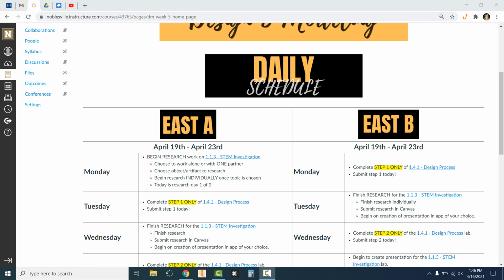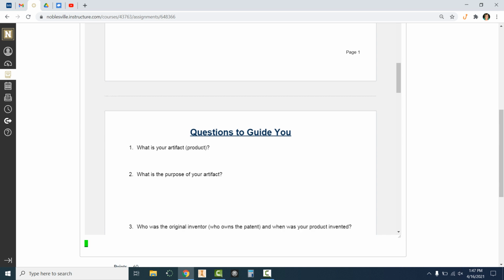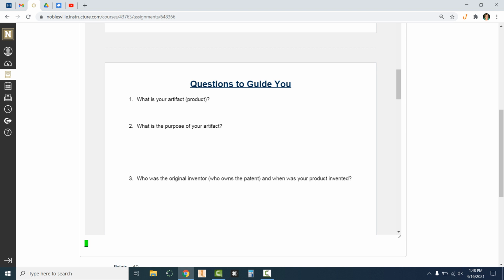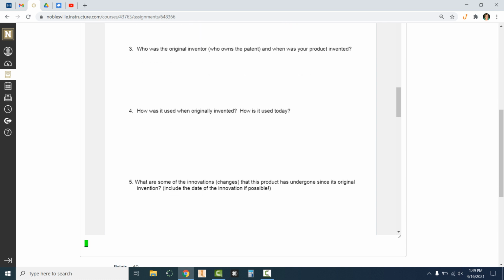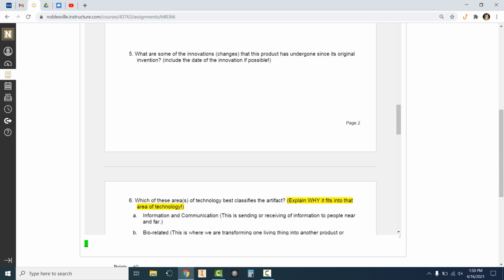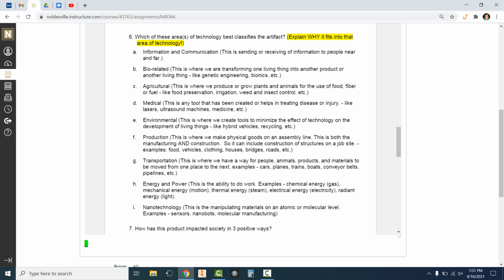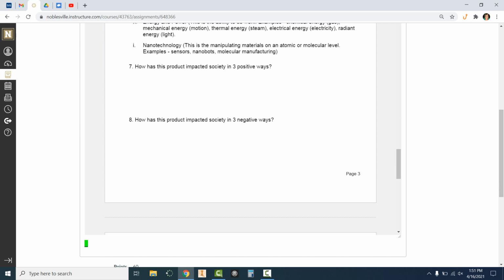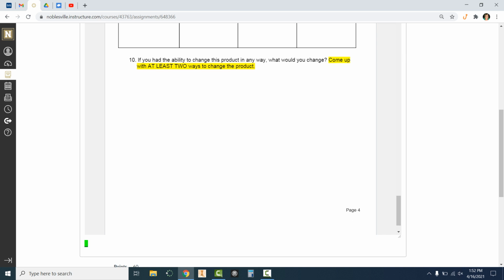1.1.3 STEM Investigation Intro Video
1.1.3 STEM Investigation Intro Video